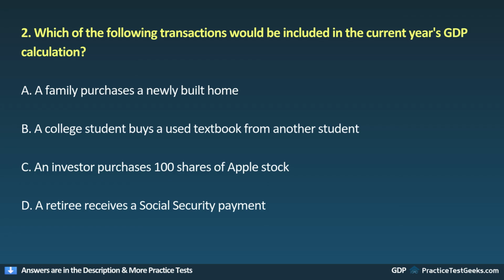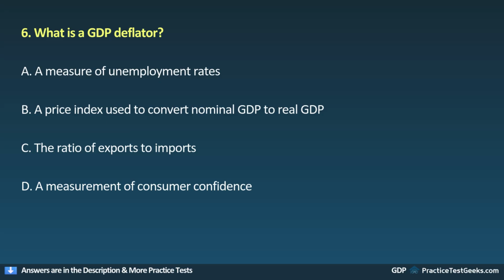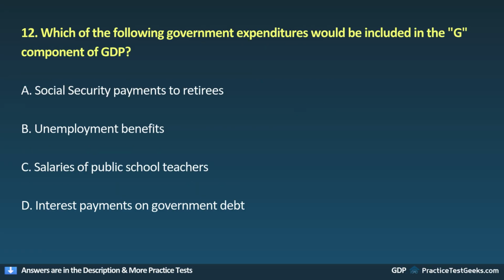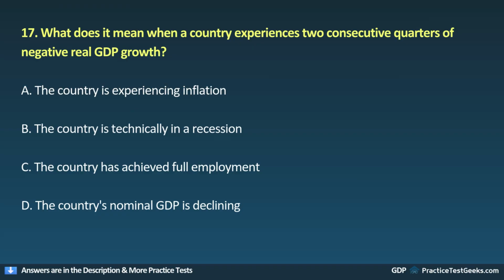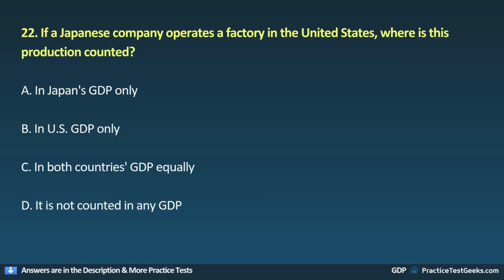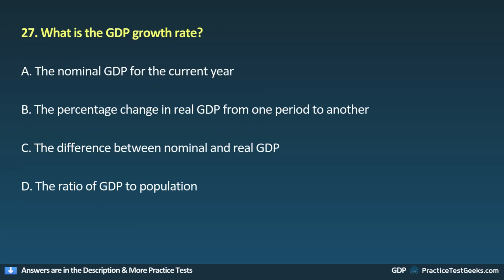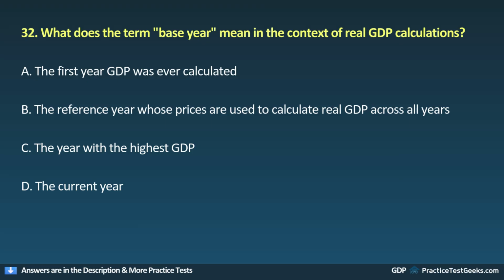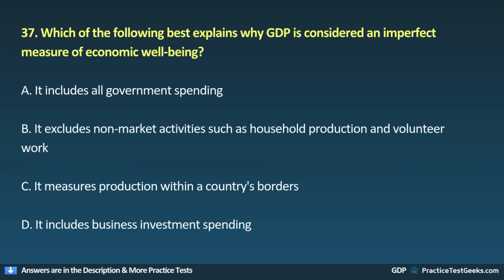GDP Practice Test 2026 Gross Domestic Product Economics Exam Questions & Test Prep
Prepare for your Gross Domestic Product exam with comprehensive practice questions and test preparation strategies for 2026.